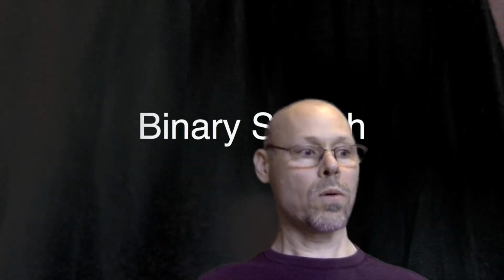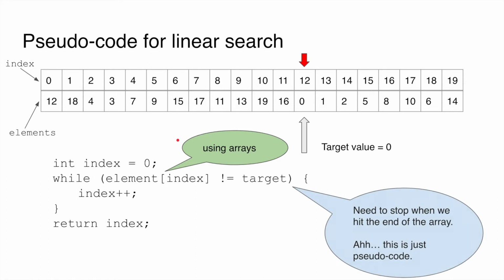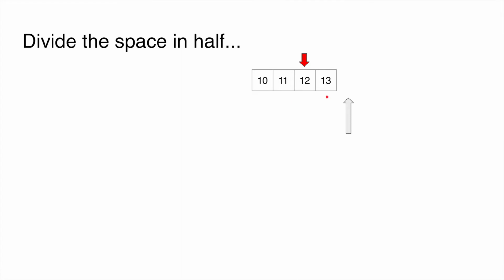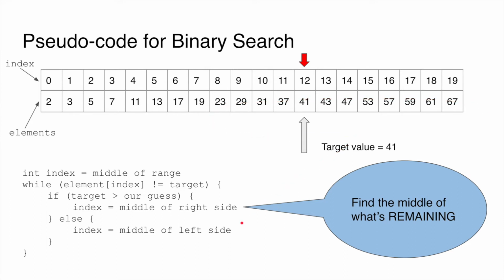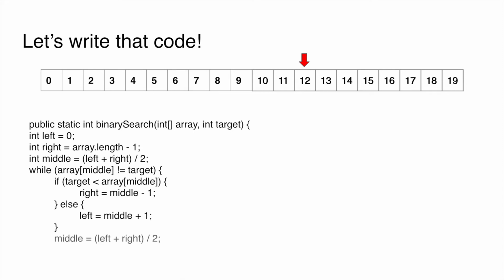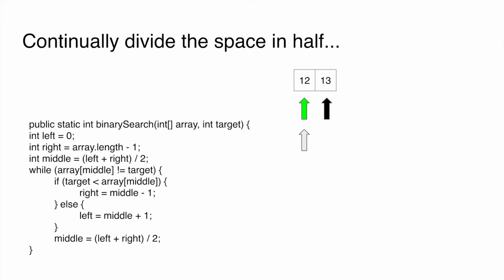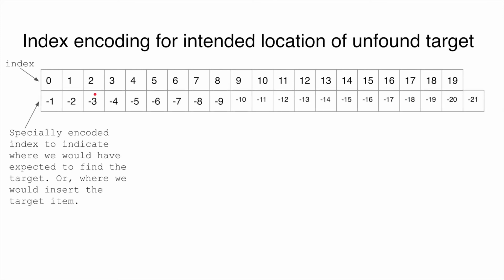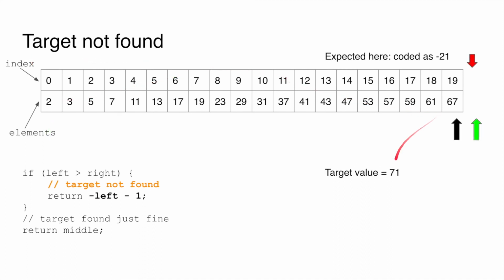11-1 Binary Search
Mr. Stride does a quick demo of a linear search algorithm to illustrate how lame that game is. To the rescue is: Binary Search! You'll see how an array can be searched much more quickly with Binary Search (if the array is sorted). Mr. Stride will do an animated walk-thru of a binary search example using java code. You'll see that there is a good value to return when the target element is not found and why that encoded index value is pretty powerful.